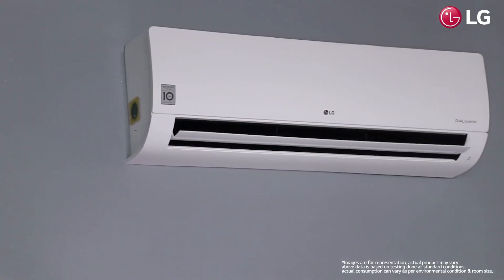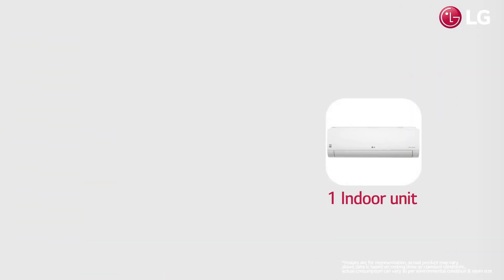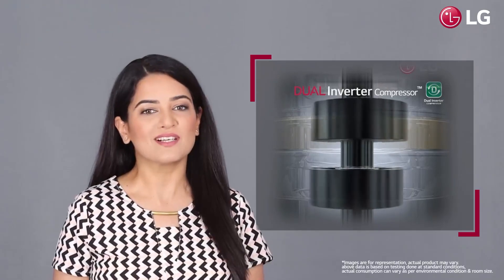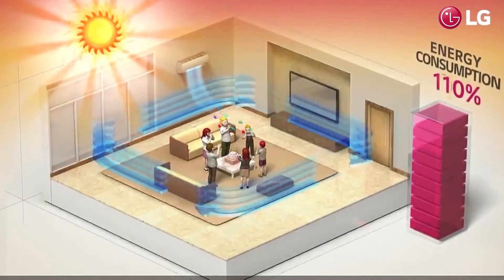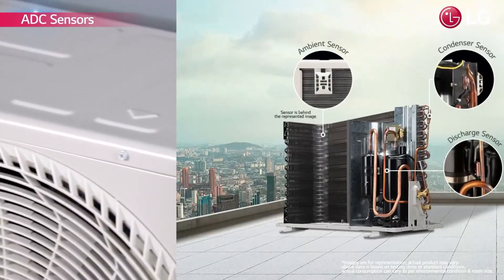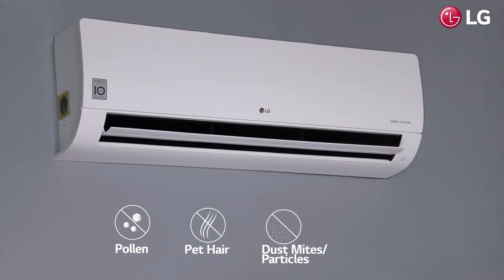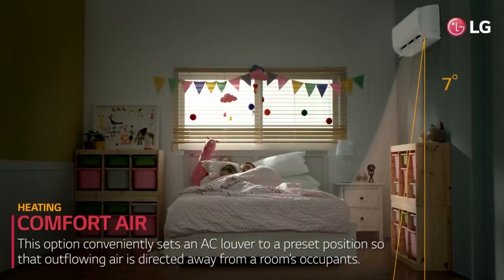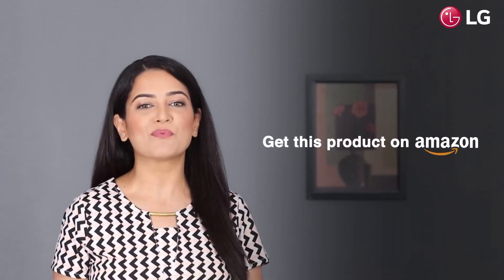LG 1 Ton 3 Star DUAL Inverter Split AC (Copper, Super Convertible 5-in-1 Cooling, HD Filter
Split AC with inverter compressor: variable speed compressor which adjusts power depending on heat load. It is most energy efficient and has lowest-noise operation
Capacity: 1 Ton Suitable For Small Sized Rooms (up to 110 sq.ft.)
Energy Rating: 3 Star - Energy efficiency | Annual Energy Consumption: 680.58 Units per year | ISEER Value: 3.73 (Please Refer Energy Label On Product Page Or Contact Brand For More Details)
Manufacturer Warranty: 1 Year on Product, 5 Years on PCB and 10 Years on Compressor with gas charging
Copper With ocean black protection: Prevents from rust & corrosion; Increase durability; Uninterrupted cooling
Key Features: Dual Inverter Compressor, Super Convertible 5-in-1 cooling, HD Filter with Anti-Virus Protection, Cools at 52⁰ C, Ocean Black Protection, Ocean Black Fin Anti Corrosive, Low gas detection, Hi Grooved Copper, Stabilizer Free Operation
Special Features: Smart Diagnosis System, Ez Clean Filter, 100% Copper Condenser, 6 Fan Speed steps, Comfort Air, Magic Display, Monsoon Comfort/Fresh Dry, Self Diagnosis, 2 Way Swing, Auto Clean, Sleep Mode, Auto Restart
Refrigerant gas: R32 - Environmental friendly - no ozone depletion potential
IDU dimension (83.7x30.8x18.9 CM) (WxHxD), ODU dimension (71.7x49.5x23 CM) (WxHxD) & IDU (8.1 kg) and ODU Weight (23 kgs)
Included in the box: ‎‎1 Indoor Unit, 1 Outdoor Unit, Inter Connecting Pipe, 1 Remote, 2 Manuals with Warranty Card, 2 Batteries